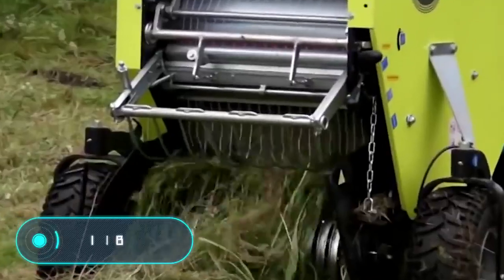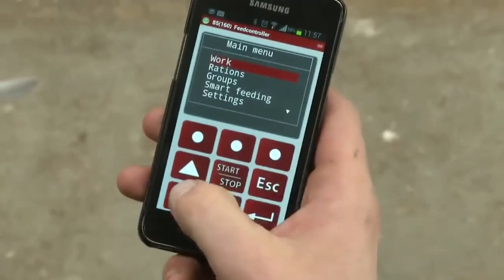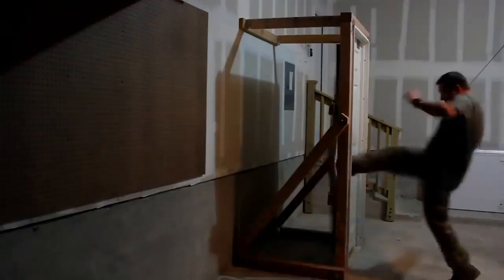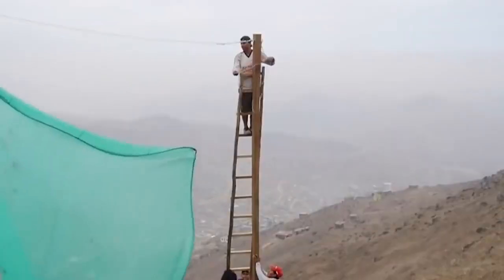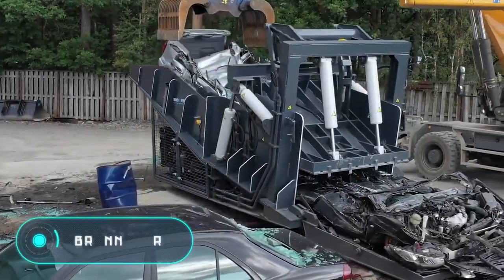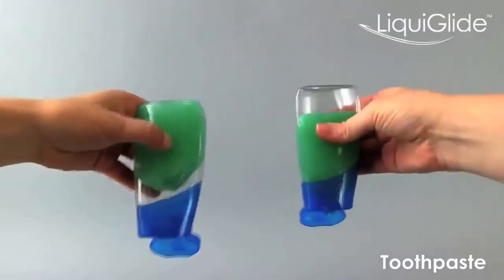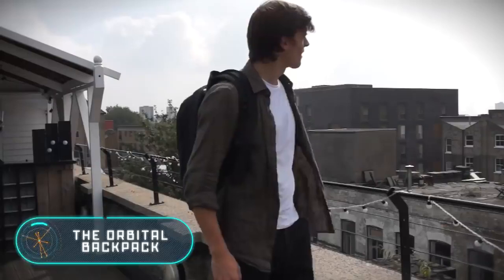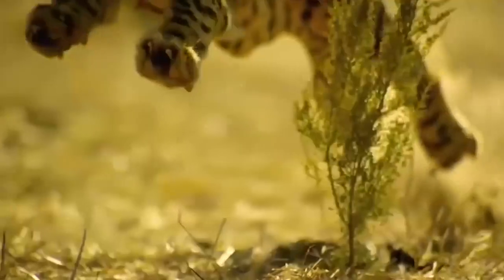AMAZING INVENTIONS THAT ARE ON A BRAND NEW LEVEL